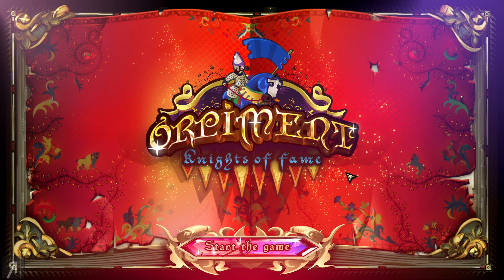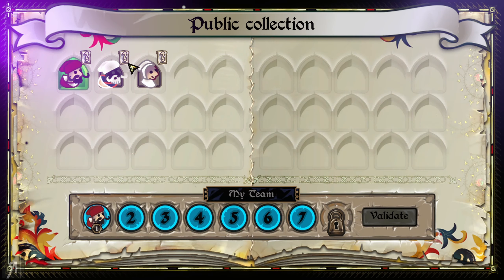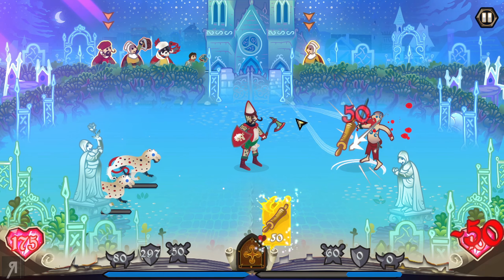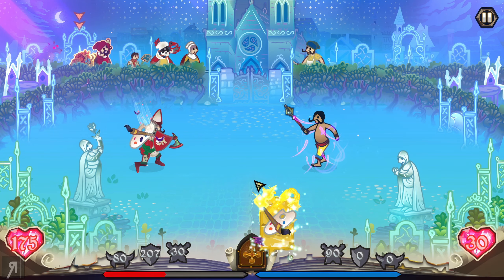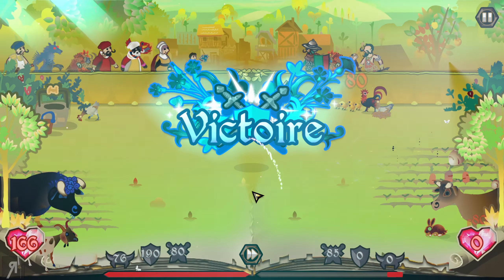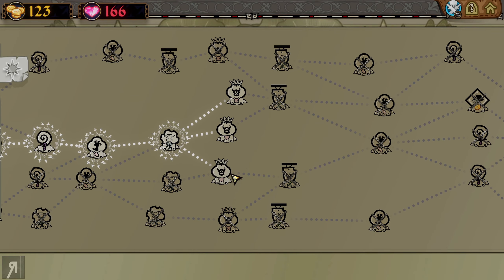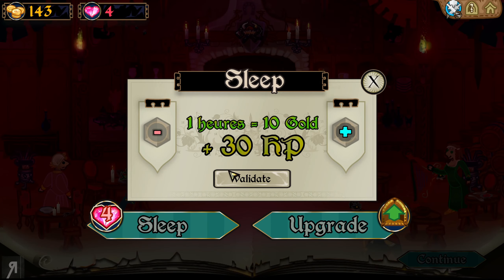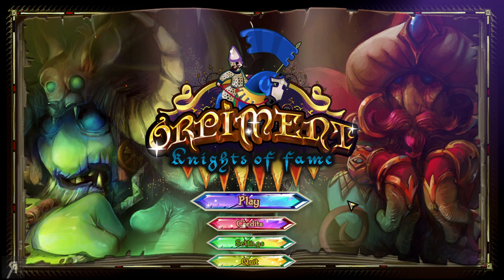Orpiment Gameplay | First Impressions | Shout Encouraging Things At Your Knight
About the game: Orpiment is a rogue-like game, based on a deck building system, and real time strategy knights duels. Players look at automatic jousts, and can change the outcome of the fight by using public members actions, in real time.

Intro - 0:00
Gameplay (You Will Miss A Lot) - 3:20